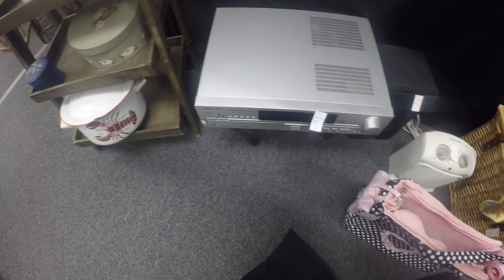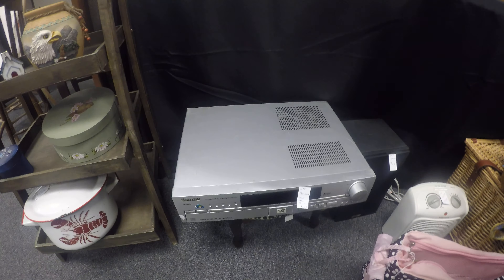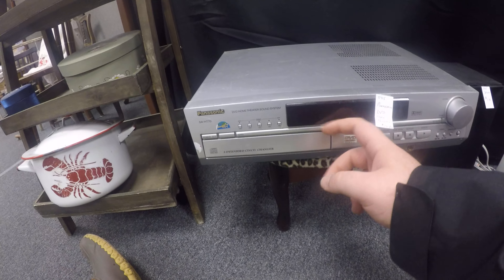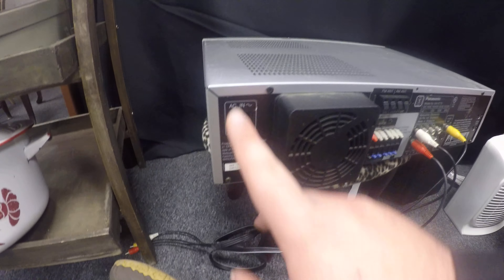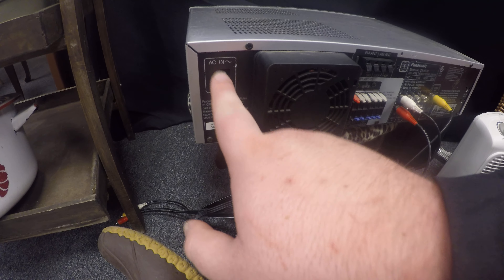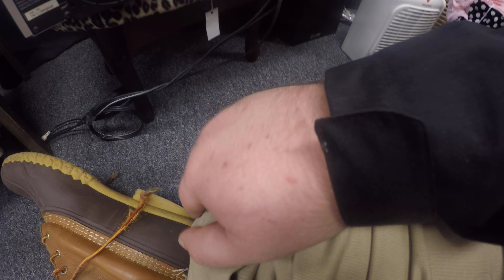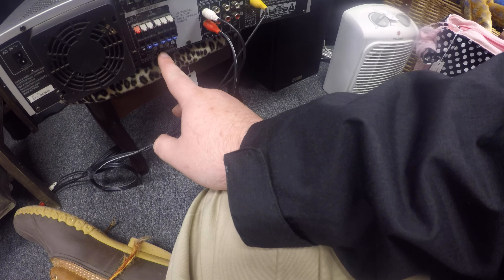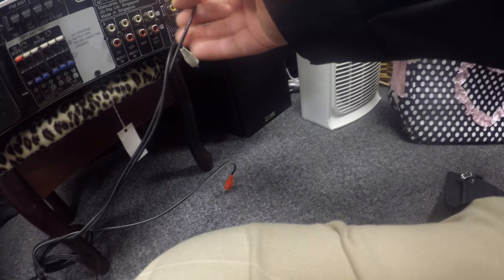Panasonic DVD Home Theater System